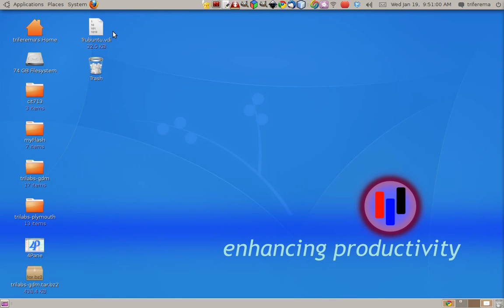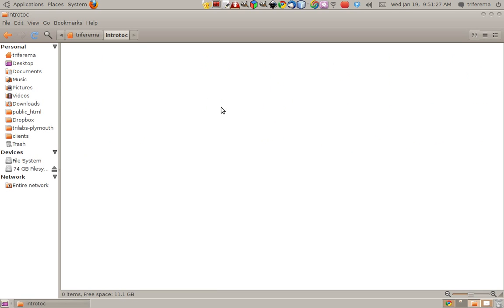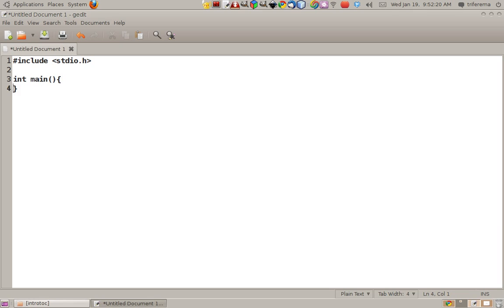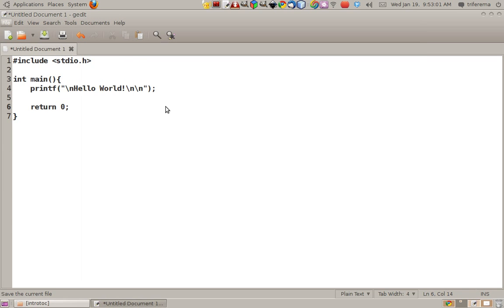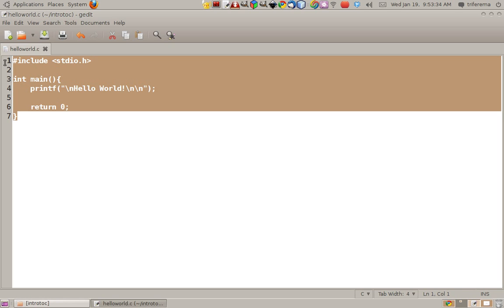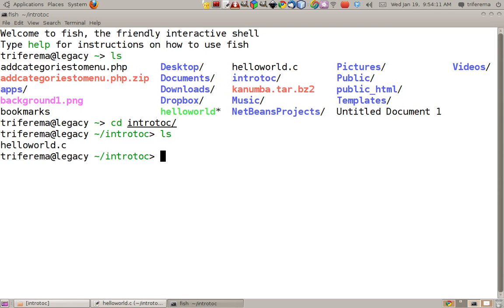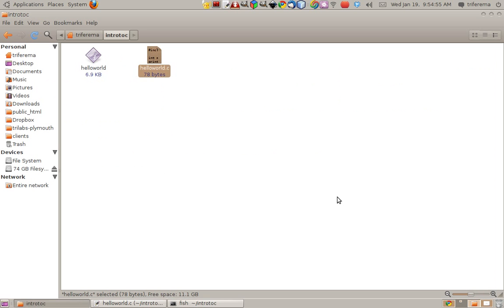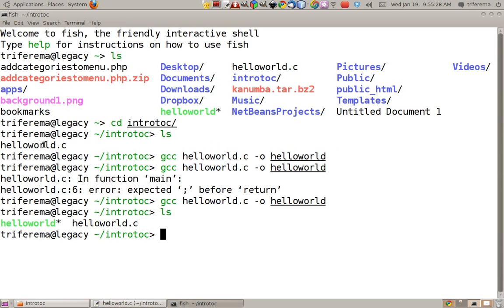Introduction to C: Getting Started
This is our first screencast. In it we cover the basics of writting, compiling and running a C program in Linux. I am using Ubuntu 10.10